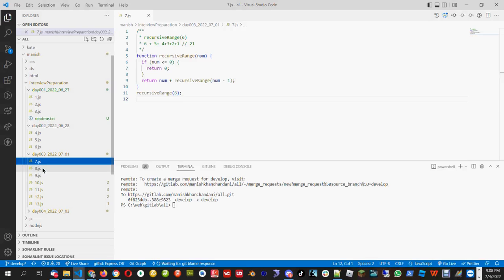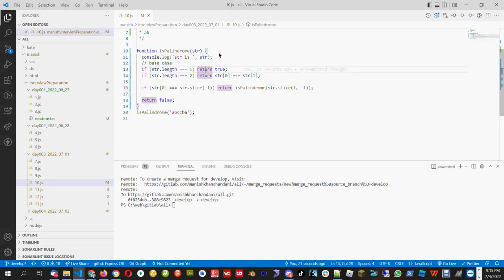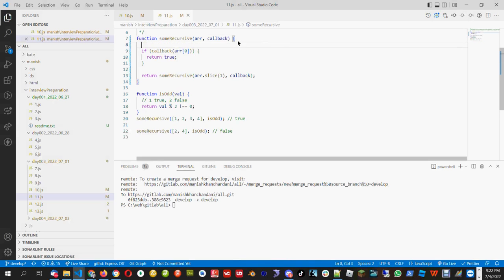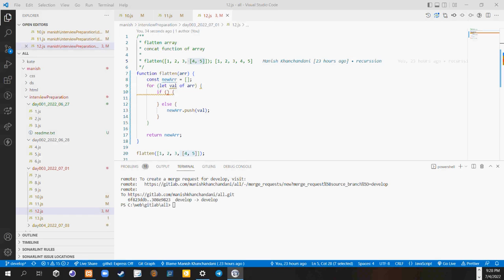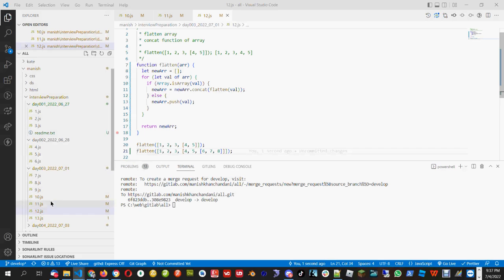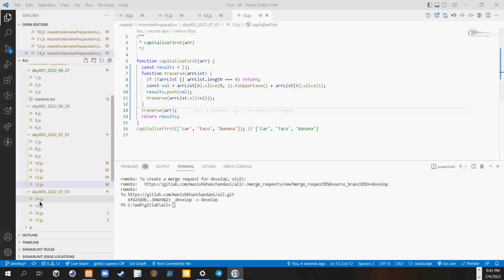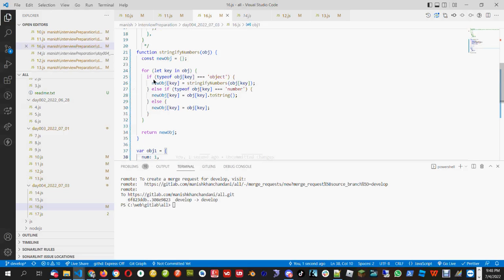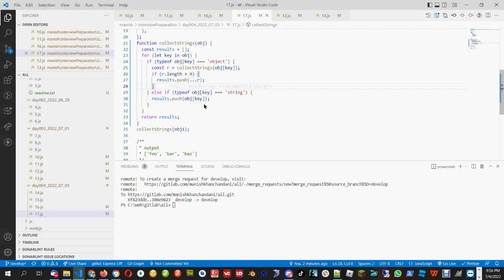Lesson 185 2022 07 04 interview recursion 5